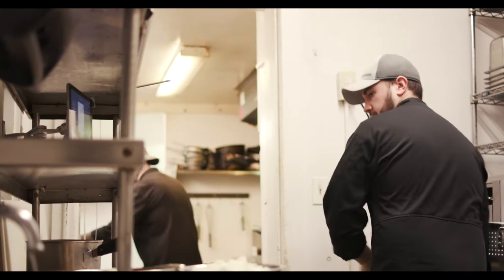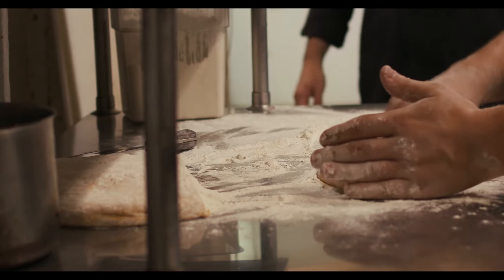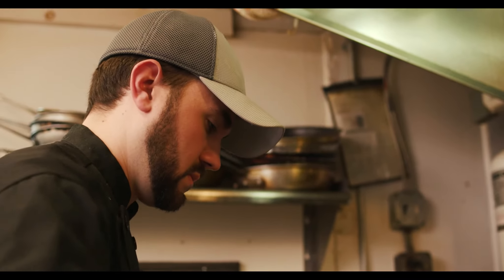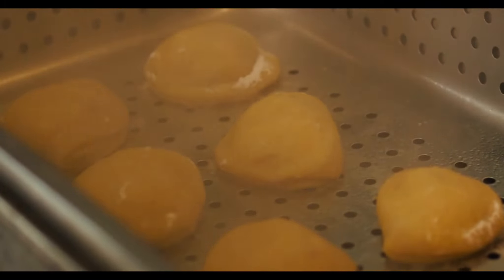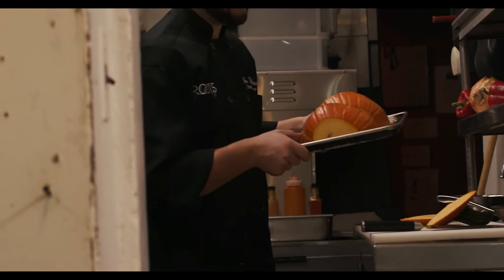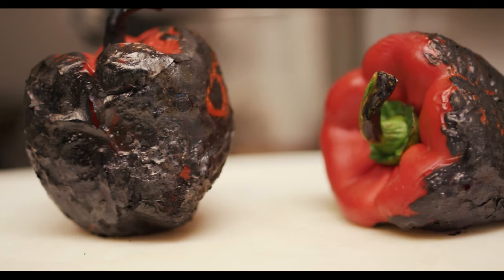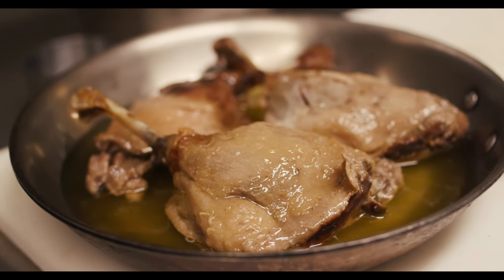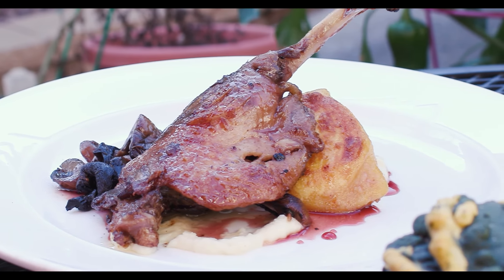Coastal Sunbelt Produce At Roots Cafe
Roots Café Executive Chef JT Hearn talks about his memories of growing up learning how to cook gnocchi, ravioli and other foods with his mom when he was only 10-years-old. Roots Café showcases a menu with ingredients which start with the produce which the restaurant sources seasonally and directly from Coastal Sunbelt Produce.